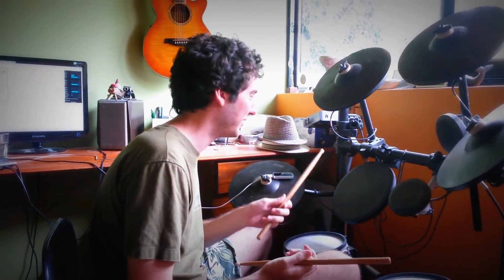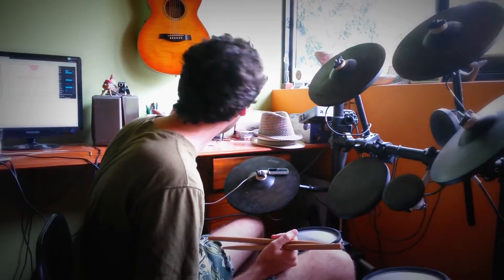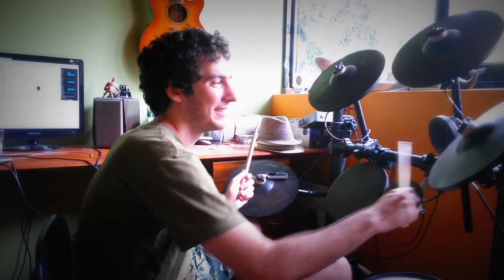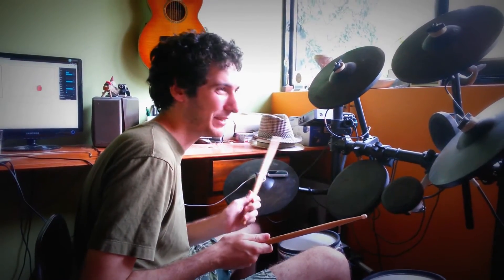Drums + Leap Motion Theremin experiment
I made yet another variation of my app that goes in an entirely different direction. The leap motion sensor captures the position of a drumstick, based in this my app then sends MIDI messages to control a Theremin-like synthesizer. I´m not much of a proficient one-handed drummer, or Theremin player for that matter... playing both instruments at the same time is quite a challenge, but I was still able to discover several exciting and usable ways of combining both. The X axis is mapped to the pitch of the synthesizer, the Z axis is mapped to its volume and the Y axis to the depth of an added LFO oscillation. I configured one of the drum pads to act as a switch, when it's hit it turns on a harsh distortion for the synthesiser. More interesting things could be done with a theremin and a Leap Motion sensor by using two hands and multiple fingers, but I wanted something that could be effortlessly and casually used with one drum stick while playing the drums.